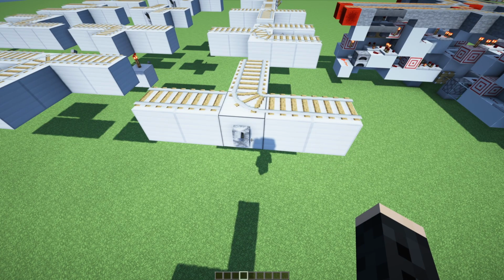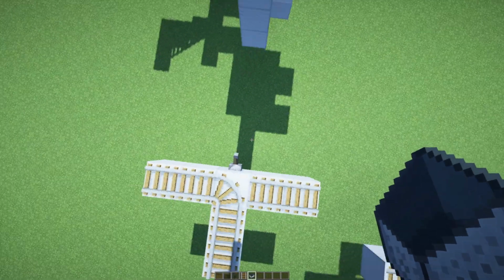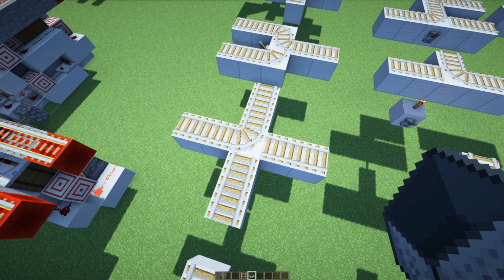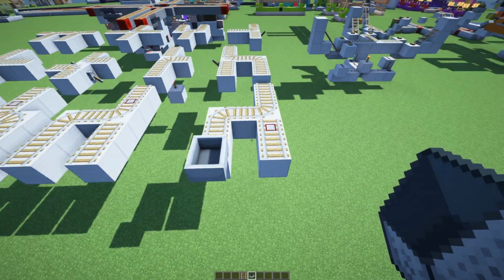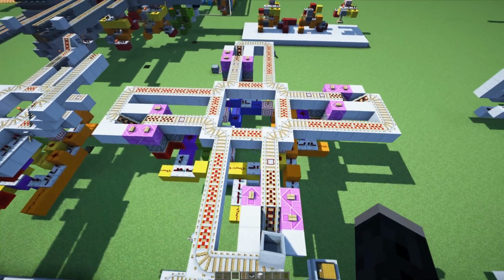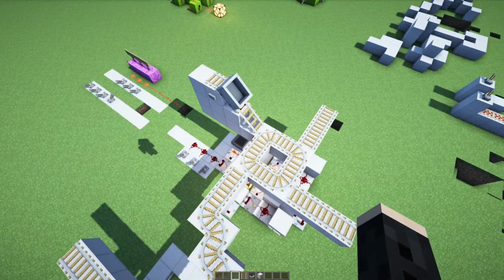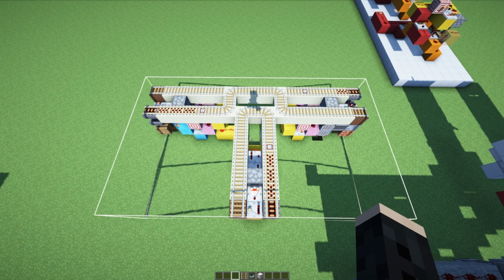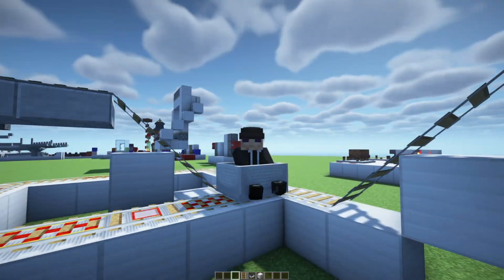Rail Tech Ep 4 - Intro to Minecart Intersections!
Hey guys! Wallaceman105 here.
For the fourth episode, we're doing an overview of intersections. They're at the center of a lot of topics, so this one is brief and big-picture. More details to come in future tutorials!

Keatscraft is a server run by KeatingAdder, and I've joined to build my usual projects yet again! And you can, too! Hop on at play.keatscraft.com! Check out the map at map.keatscraft.com!

0:00 - Intro
0:33 - Rail Switches
3:34 - Rail Roundabouts
5:33 - T-Junctions
6:30 - Outro